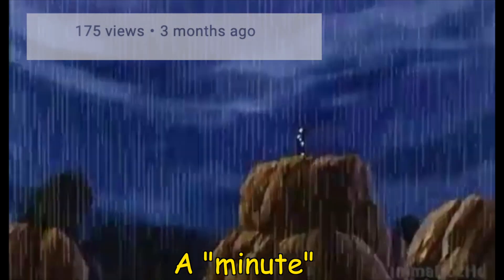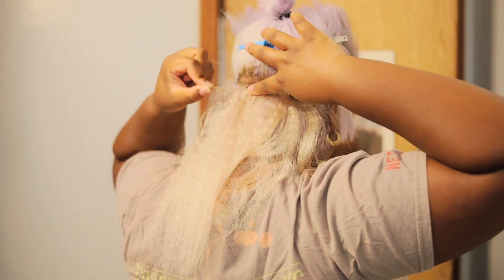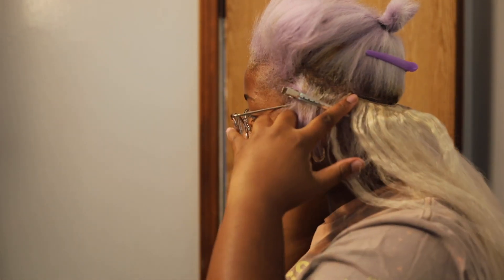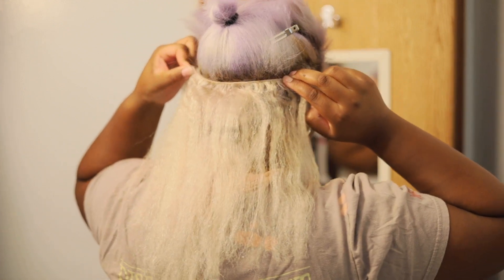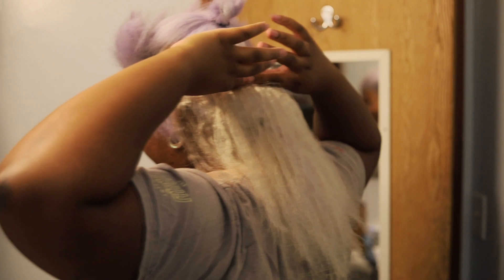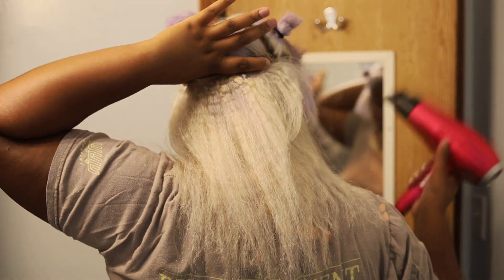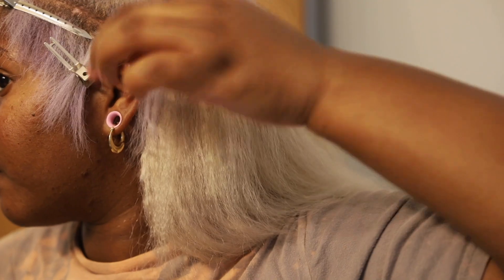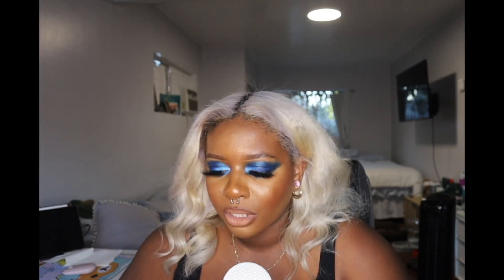Is gluing your weave in a good idea in 2021?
Hey Moon Babes!

Wow- has it really been 3 months since my last upload? Yikes. I hope this video makes up for me literally bouncing off the face of the earth.

Today I'll be showing you guys how I glued my weave in. or at least tried to. There's definitely some trial and error in here, but I was happy with the finished result, just maybe not the exact products I used to get there...

The website is as old as time BUT, it's active and if you live in the SoCal area you can place your order on the phone and pick it up the same day or next business day! I recommend ONLY buying the glue in the tube.

🌸  MadeByBabe.Co 🌸
- Love my hair?

And if you a licensed stylist and want to buy my hair you can enjoy 20% off all hair when you order 4 bundles or more (Including I-tips, wefted bundles, tape-ins, and clip-ins) Please e-mail me for more info
🐰SOCIAL MEDIAS 🐰
🖤 Want to talk to me about something serious? 🖤